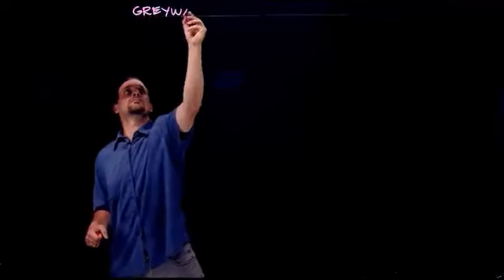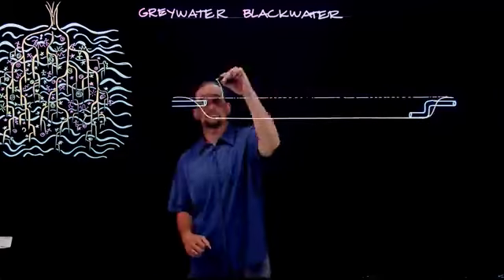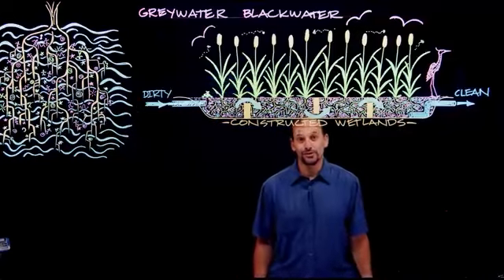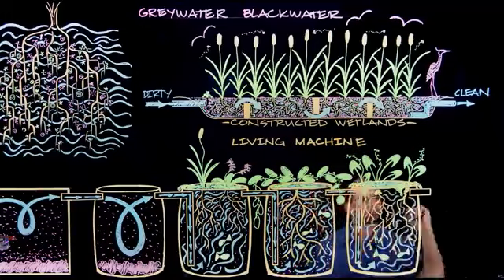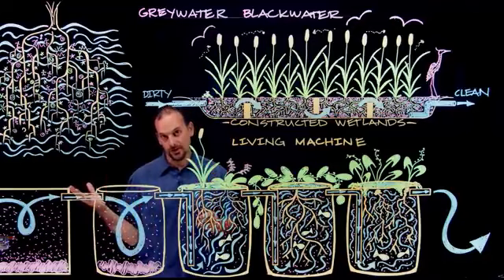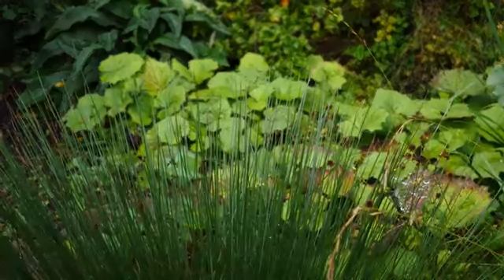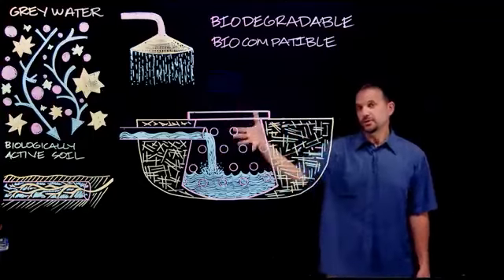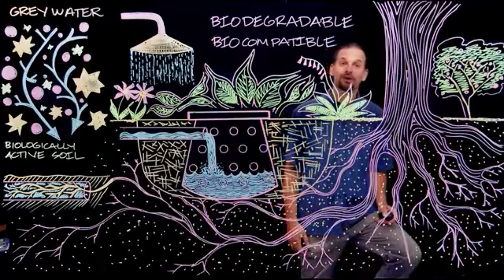How to Recycle Waste Water Using Plants by Andrew Millison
We love this explainer by Andrew Millison because it enables viewers to understand how our EPIC technology can achieve sustainable water and irrigation management very effectively.

Permaculture instructor Andrew Millison presents on waste water recycling using plants. He frankly nails it! What is yuk to humans is yummy for plants.

With our EPIC Solution we can sewer mine, construct wetlands. create greenbelts and much more.